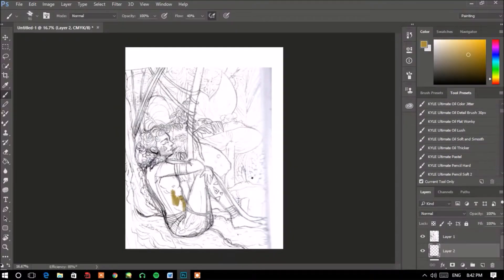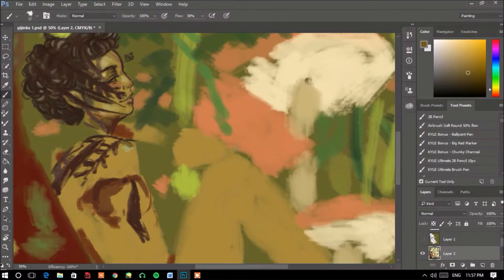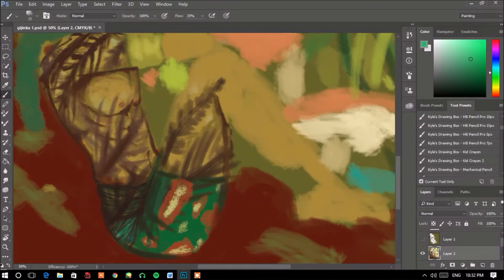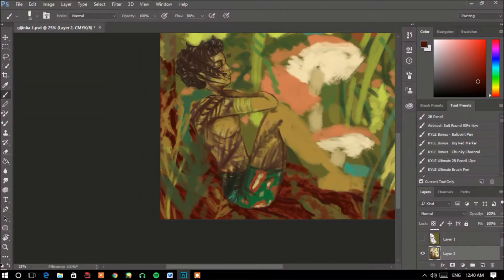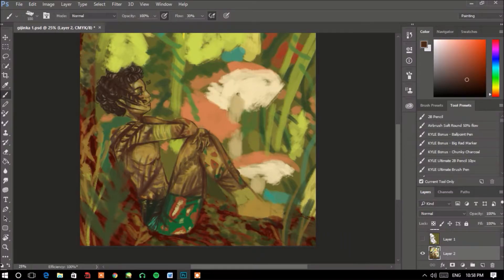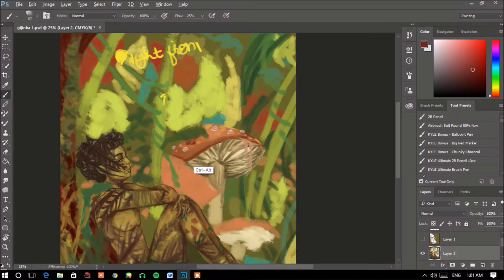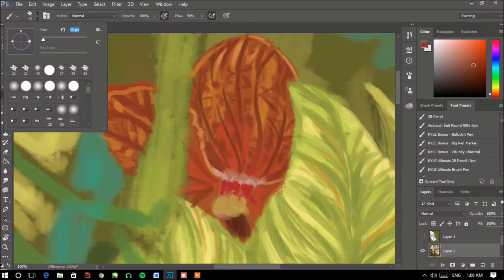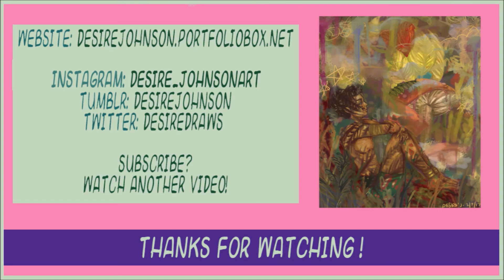SPEEDPAINT #7: Seraphic's Poison | Photoshop Painting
Hey everyone. Here's the speedpaint of my piece "Seraphic's Poison" on Photoshop CC 2017. It was a very interesting piece of artwork where I learned a lot!

Love,
Desire'

I update much more frequently on these websites :) find more art, works in progress, videos, and personal tidbits there!